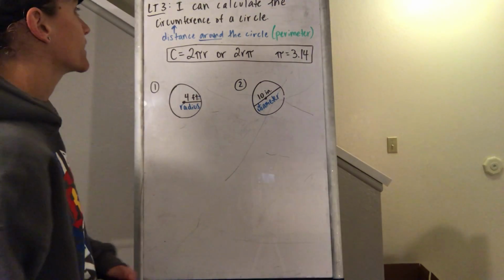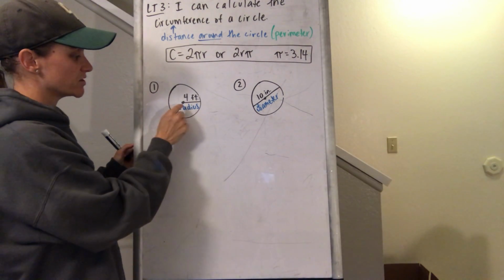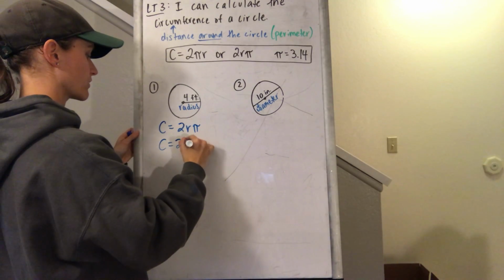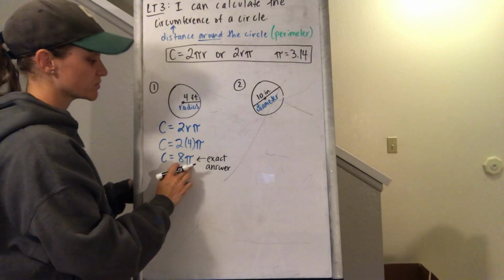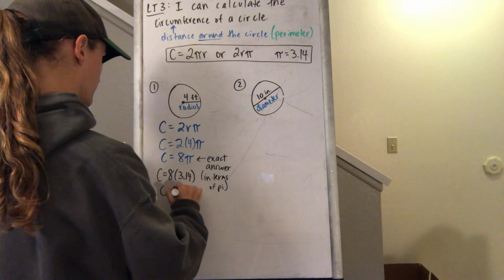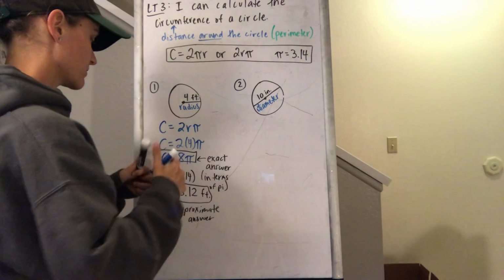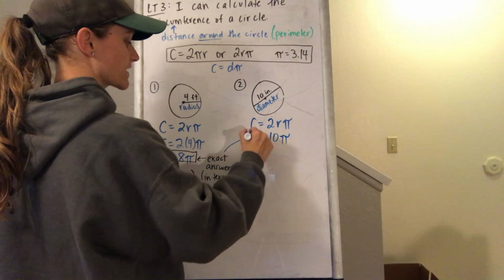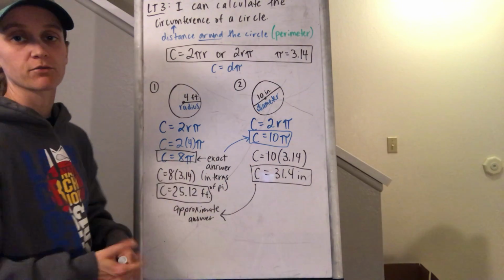How to find the circumference of a circle